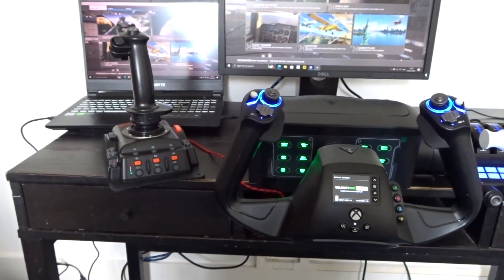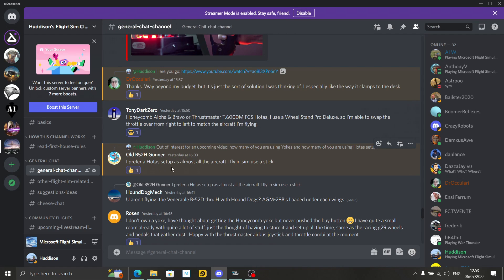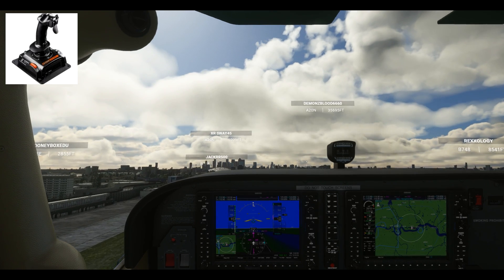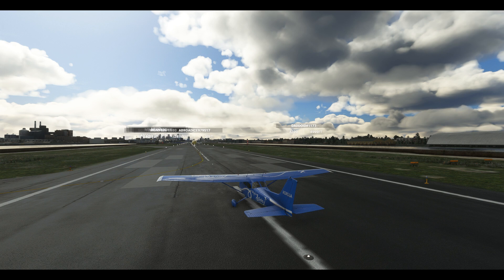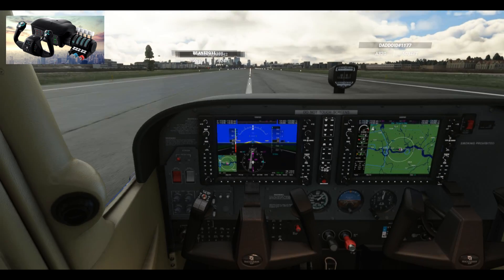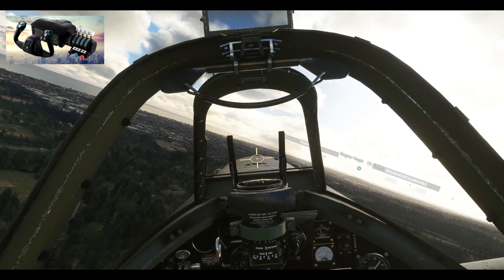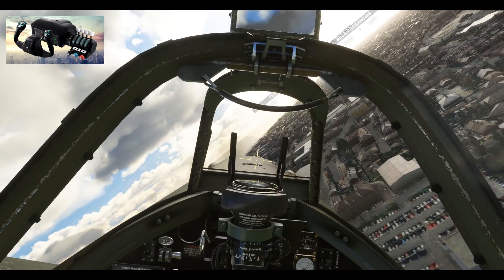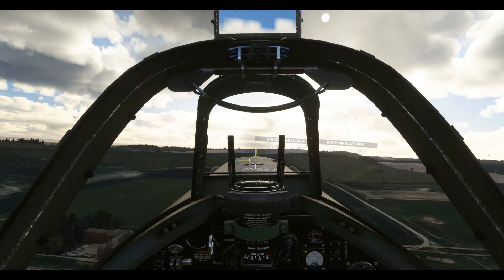FS2020: Hotas VS Yoke - Which Do You Prefer To Use For MSFS?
Join in and let me know which type of controller you prefer, down below!

⌚Timestamps⌚
Introduction: (0:00)
Discord Discussion: (1:07)
Hotas VS Yoke with Cessna: (5:19)
Yoke VS Hotas with Spitfire: (16:41)
Conclusion: (22:16)